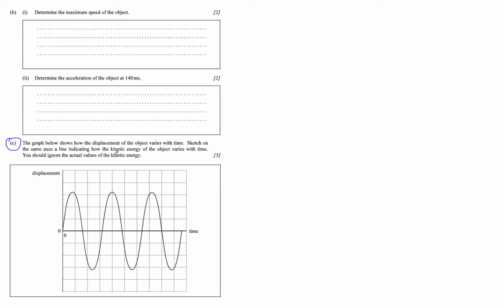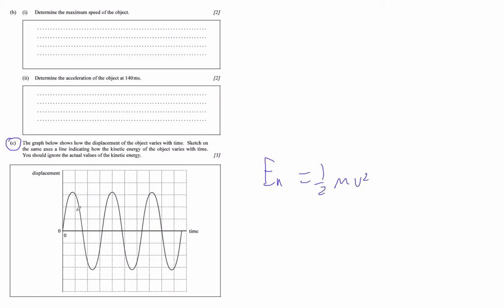M13|2|1 A5 c